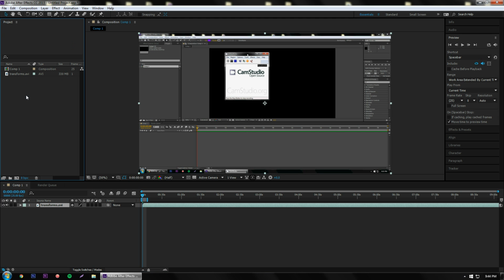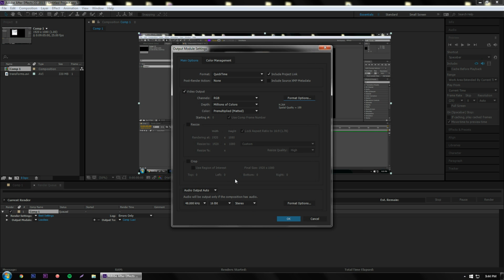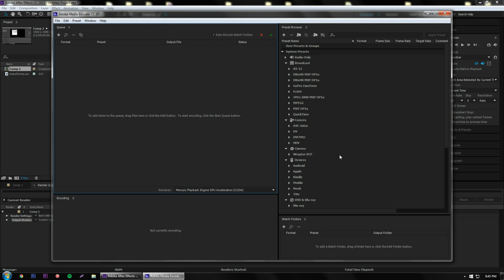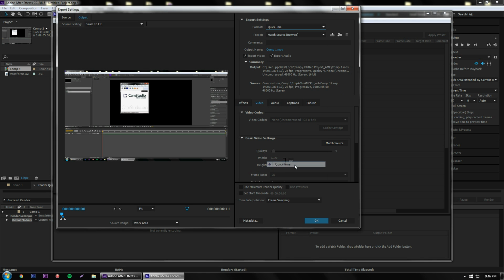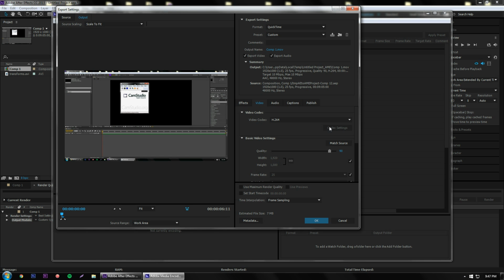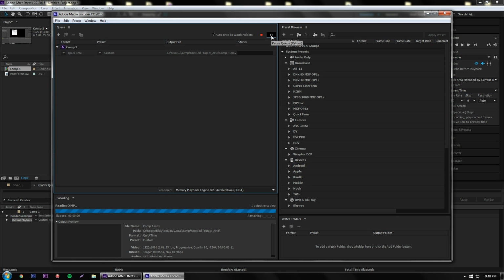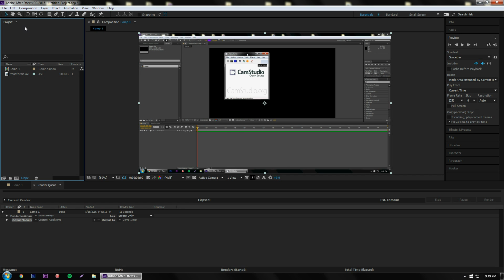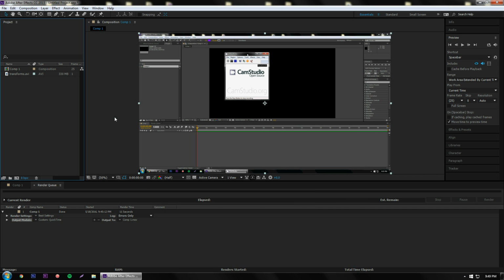Updated Exporting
Updated to CC